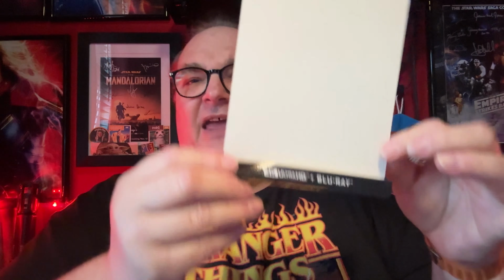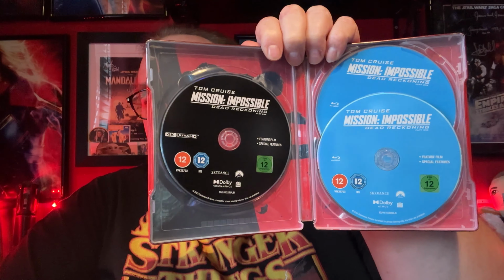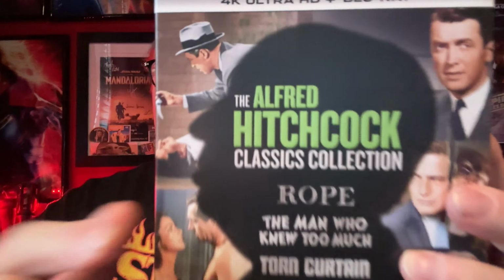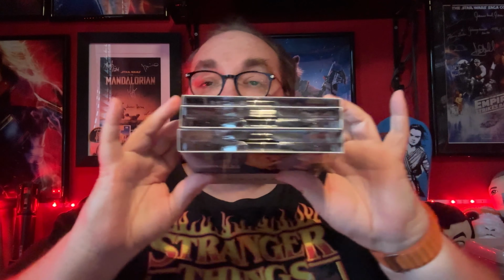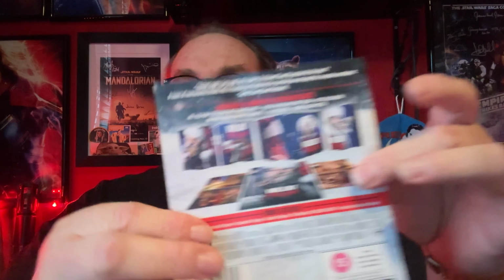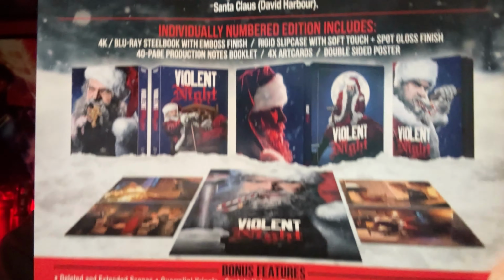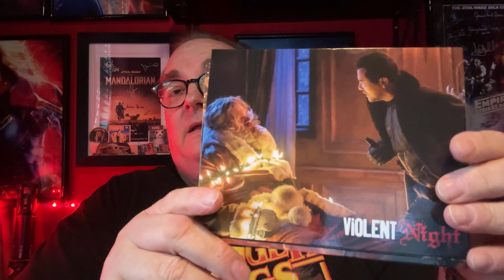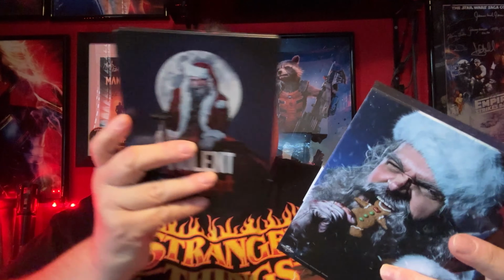New Delivery Unboxings - Violent Night | Hitchcock Classics | Mission Impossible 7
🔹Facebook Group - Big Pauly Chatting Movies & TV
🔷 Letterboxd - Big Pauly

Equipment I use to view/review films!

IN THE CINEMA ROOM.
Samsung TU8000 43” 4K UHD TV
Optoma HD141X 3D Projector
Denon AVR-2200W Receiver / Atmos DTS:X
Panasonic DMP-BDT700 multi-region Blu-ray Player
Panasonic DP-UB820 4k Player
Q Accoustics 2000i series Speakers
Onkyo SKH-410 Atmos Speakers
Apple 4K TV 64gb Streaming Box
SkyQ mini-box

Panasonic DMP-UB900 4K Player
Hisense H65N5750UK 65inch 4K TV
SkyQ 2TB Silver Box

Big Pauly